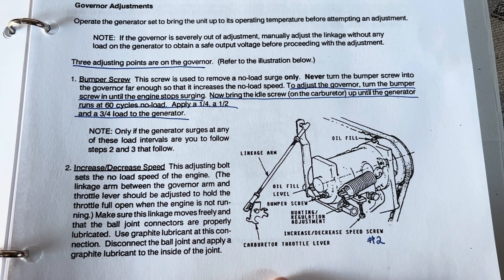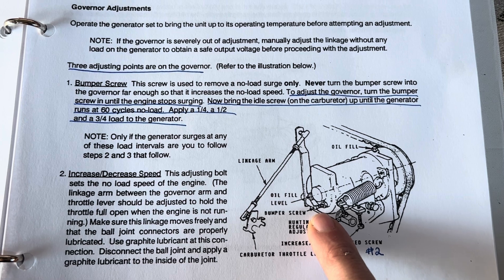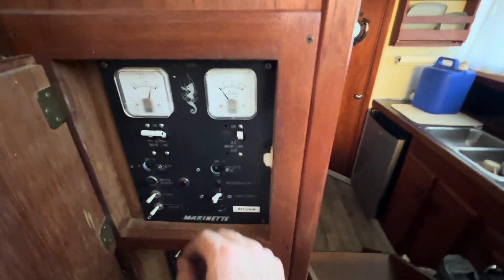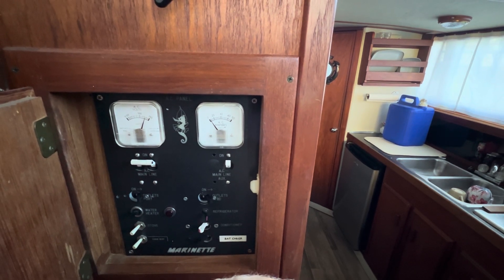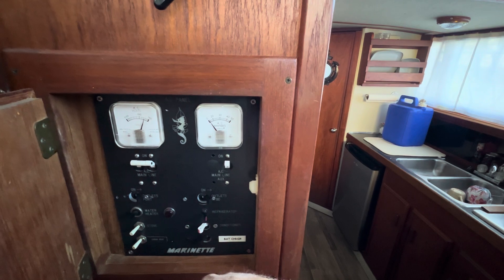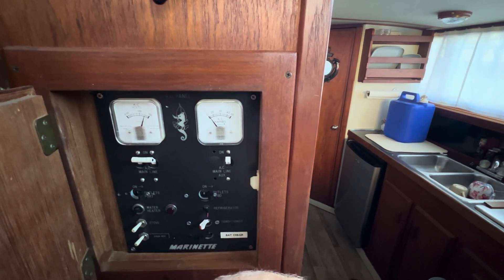Marine Westerbeke 8.5Kw Generator Surges, I Show You How To Repair!!! Oh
In this video, I have a Westerbeke 8.5 KW marine generator that surges at idle and also underload. I take it through the full process of how to adjust the governor and also adjust the engine speed to obtain the correct 1800 RPM to achieve 60 Hz frequency.. so come along the step-by-step procedure and if you got the same problem that I did, I’ll help you fix yours just like I fix mine. you should check out the Jeep King channel for many more boat projects in Marine application, maintenance and repairs. God bless.